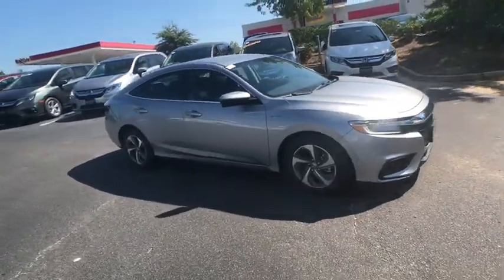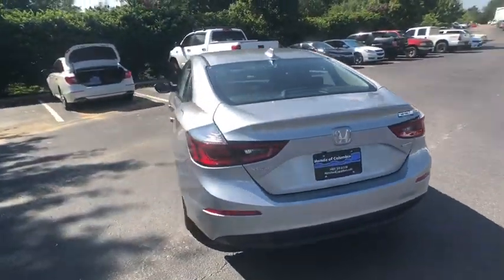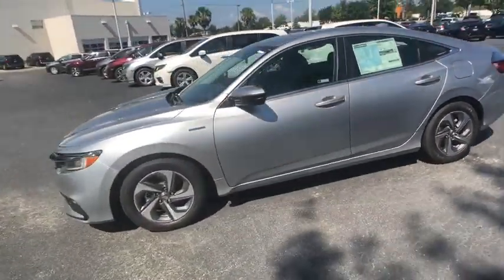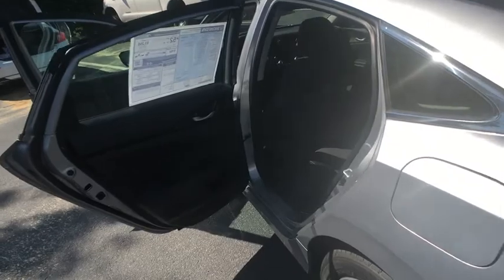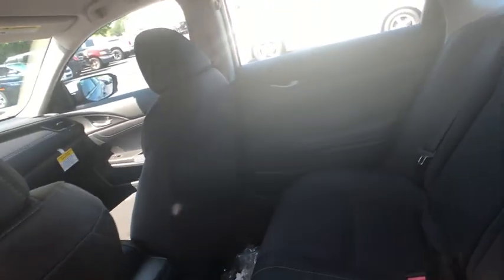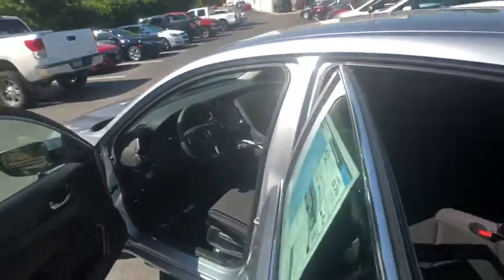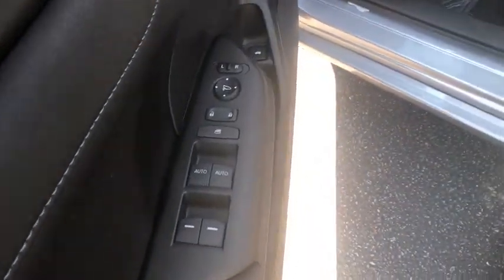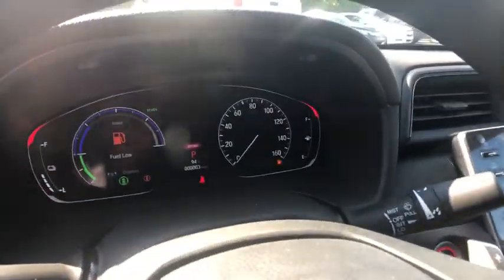2019 Honda Insight Columbia, Lexington, Irmo, West Columbia, Aiken, SC 229222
Lunar Silver Metallic N 2019 Honda Insight available in Columbia, South Carolina at Honda of Columbia. Servicing the Lexington, Irmo, West Columbia, Aiken, SC area.

2019 Honda Insight EX 55/49mpg** 49/55 Highway/City MPG**